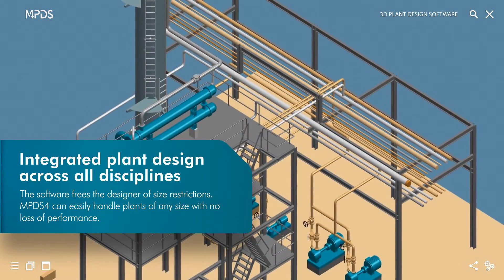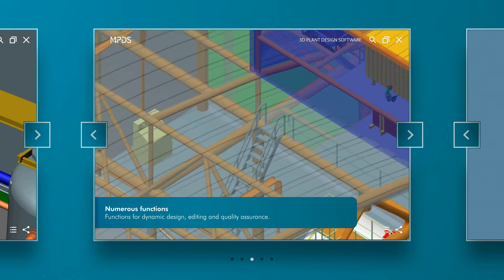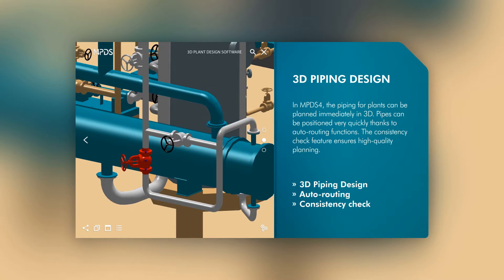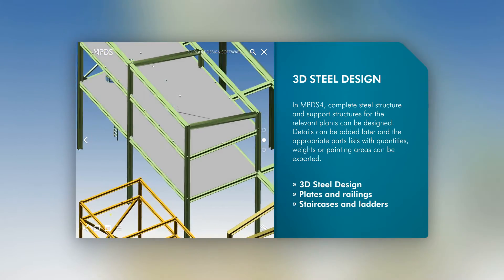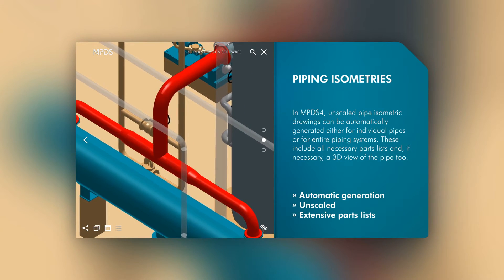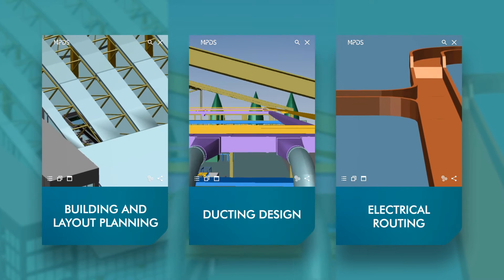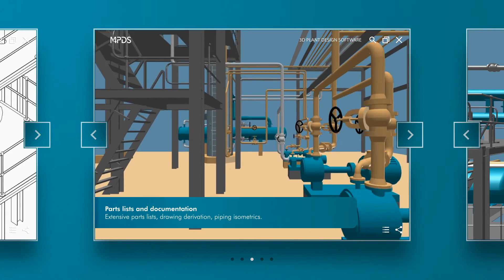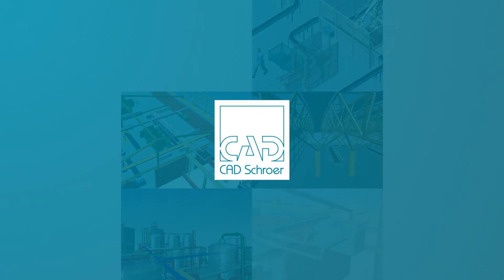3D Plant Design Software - MPDS4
3D software for plant design across all subsections

The MPDS4 plant design system offers extremely high productivity through its wide range of specialised toolsets for design tasks such as piping layout, steelwork design and HVAC duct routing, all driven by extensive, and extensible, component libraries supplied with the software.

MPDS4 provides a flexible plant engineering solution regardless of project size. Its multi-user relational database approach provides a rules-based, specification-driven 3D design environment for all the major plant disciplines, including P&ID driven process piping.

 It provides detailed engineering review capabilities as well as external 3D walk-through tools for project stakeholders.